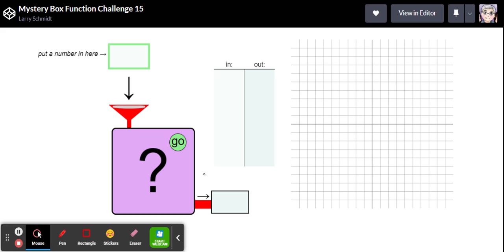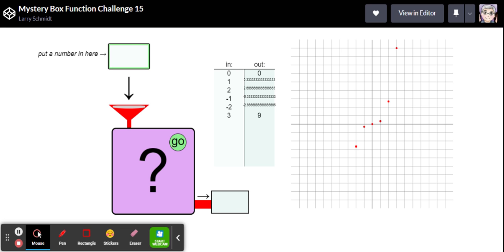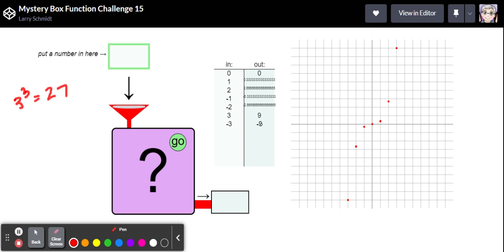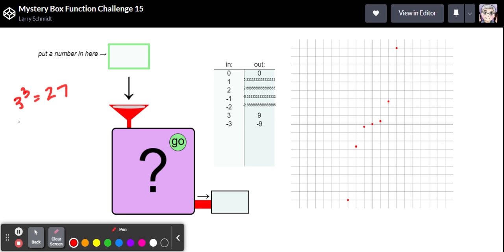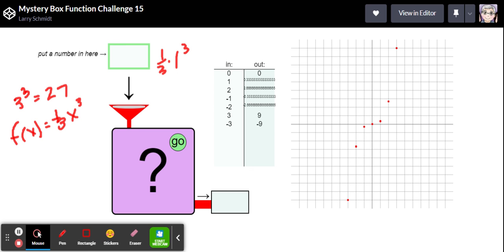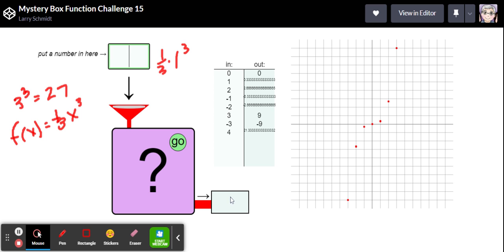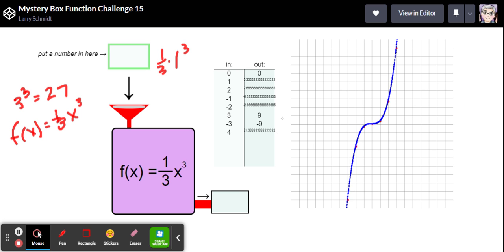Mystery Box Function Challenge 15